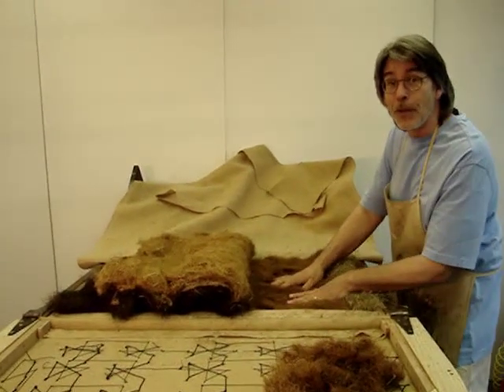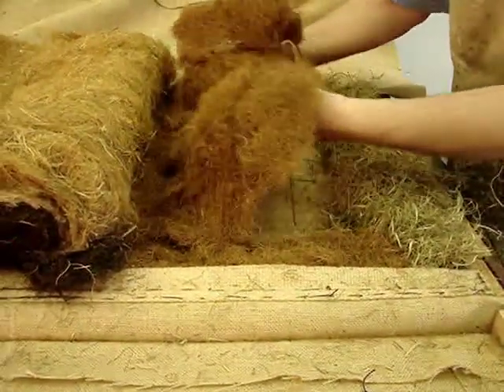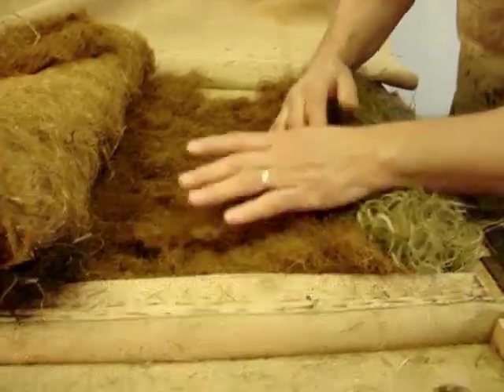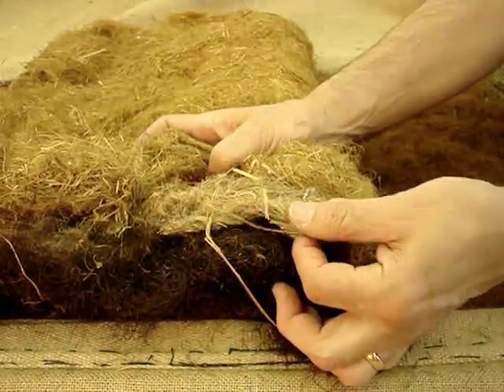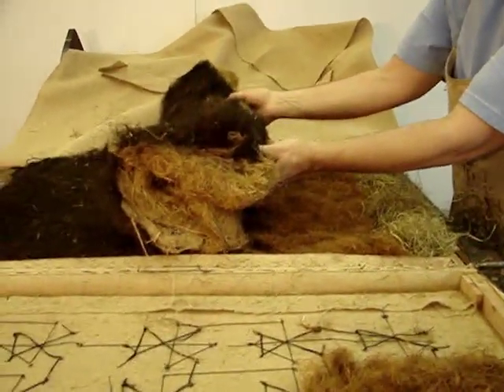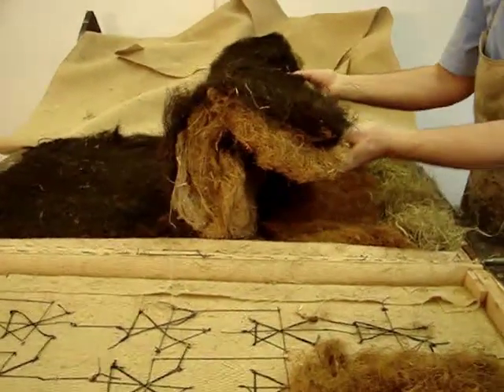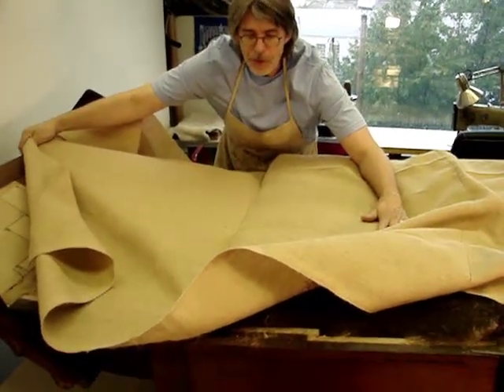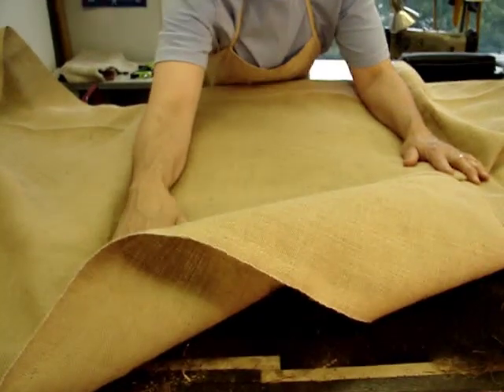EAST LAKE SOFA-BED BUILDUP #38 MATTRESS